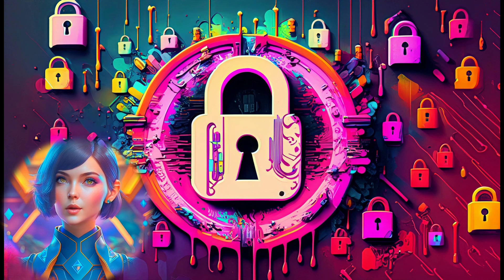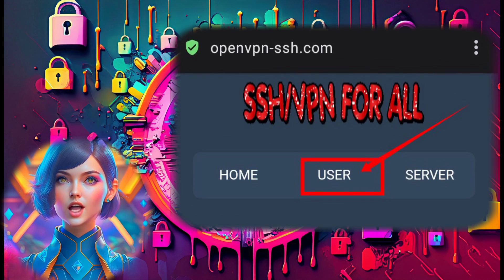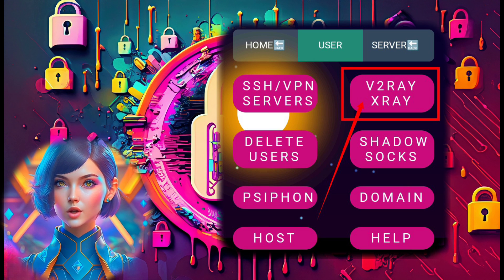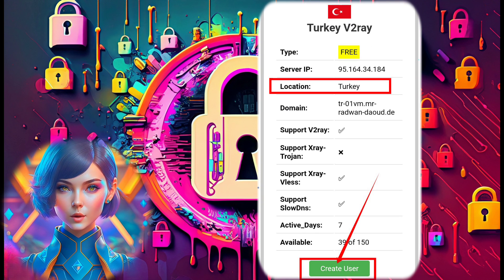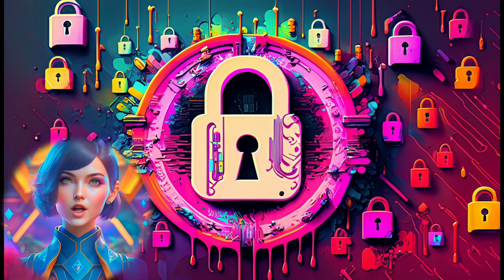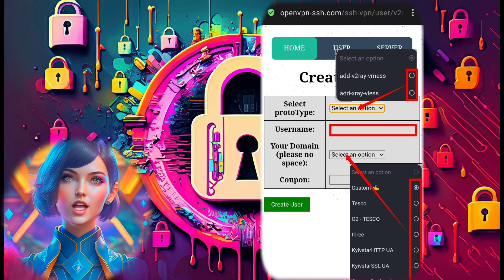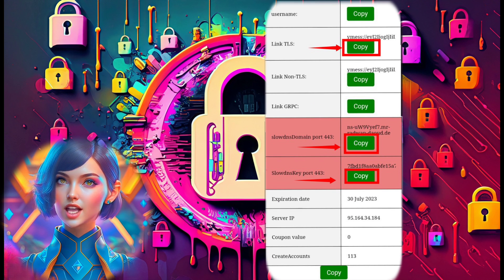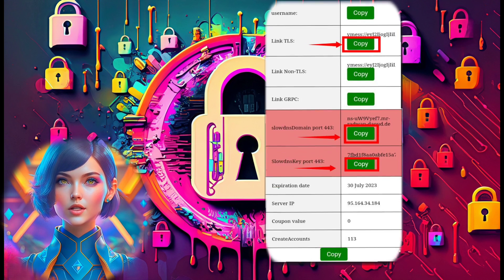How to Create a Secure V2RAY VMESS/VLESS SlowDNS Server | Easy Tutorial 💡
🚀 Learn how to set up a super-fast and secure V2RAY VMESS/VLESS SlowDNS server with this step-by-step tutorial! 🌐 Enhance your online browsing experience with improved security using the power of V2RAY. Watch now to get started! ⬇️

📷 How to Setup HTTP Custom for V2Ray SlowDNS | VPN Configuration Tutorial